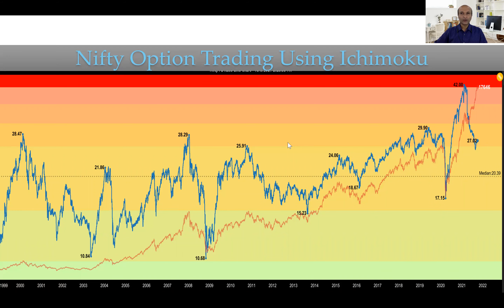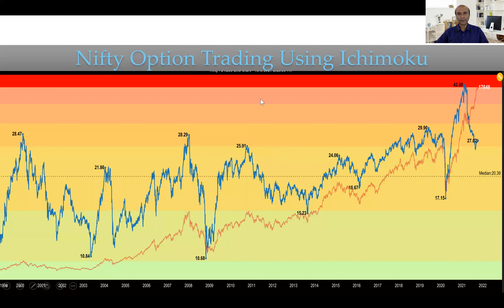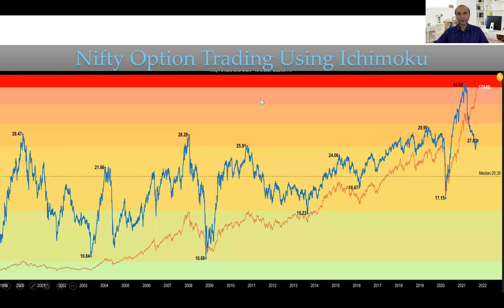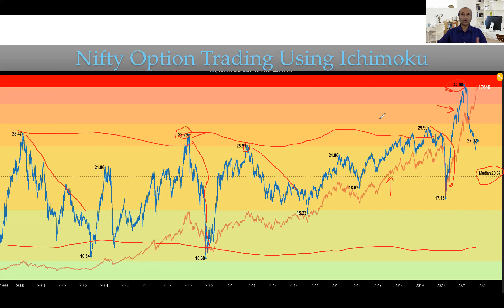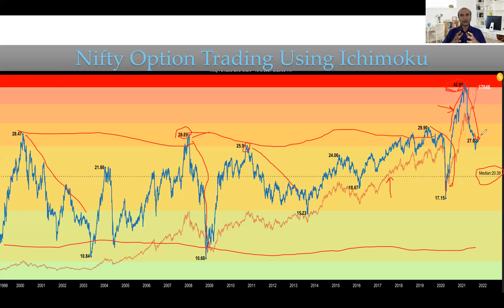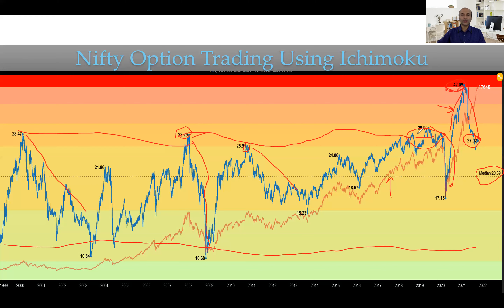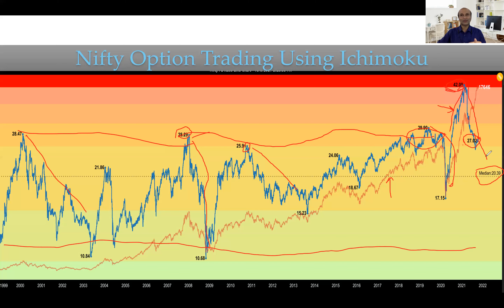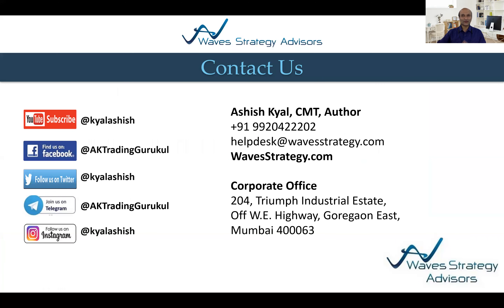Technical Trading using Price to Earnings Ratio Analysis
3 Months of Mentorship on Timing the Markets for the FIRST TIME EVER starts November 2021 – In this Mentorship program, all the necessary tools are given right from stock selection methods, strategy, follow-up action to derive a complete trade setup in step by step fashion. know more
SEBI “Research Analyst” No: INH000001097